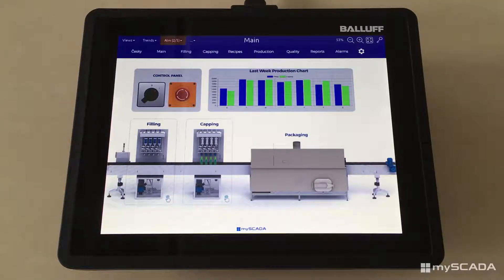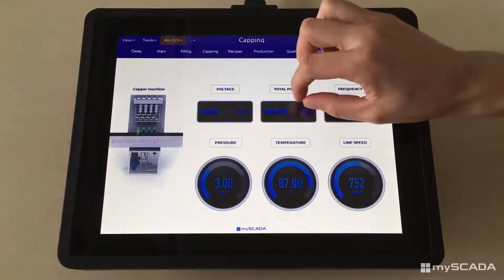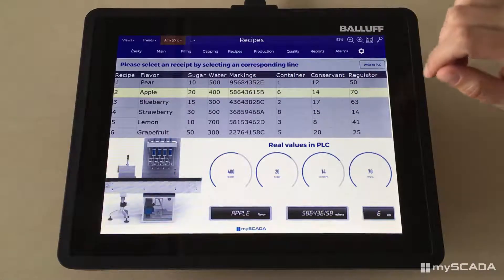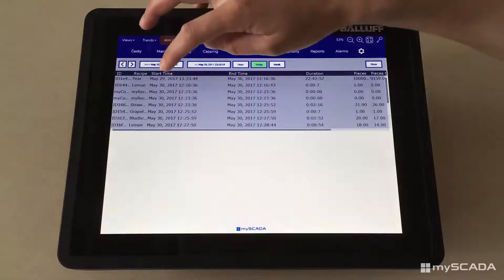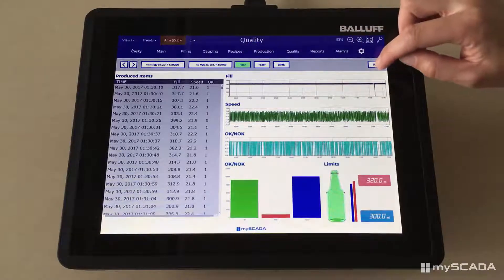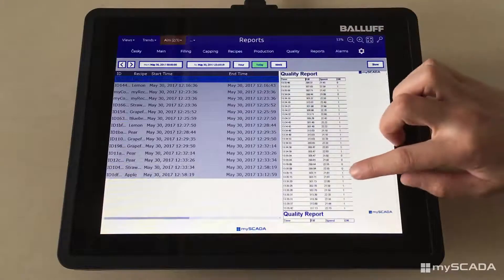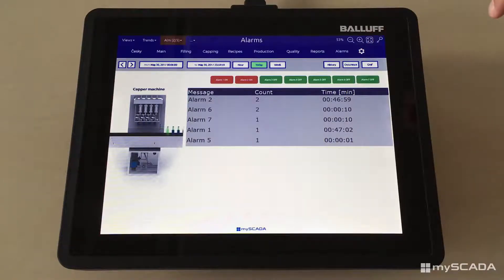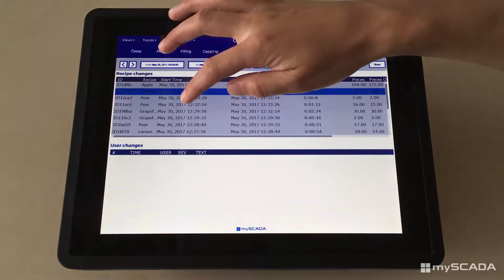mySCADA - Production line 2017 visualization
In this video, we show you the complex SCADA solution for a middle size project – Bottling machine (Production line). If you want to know more about the software, go